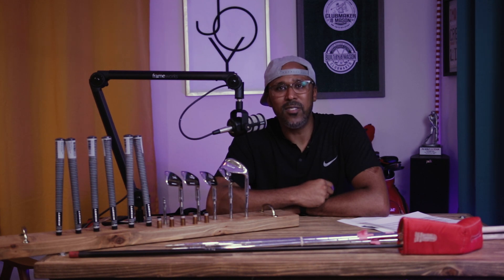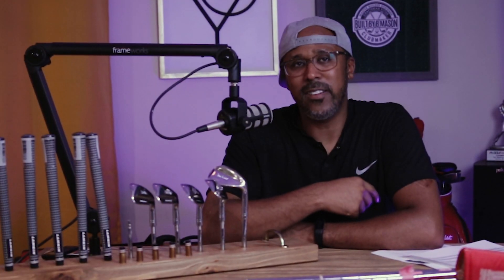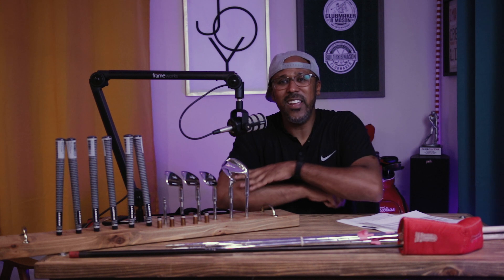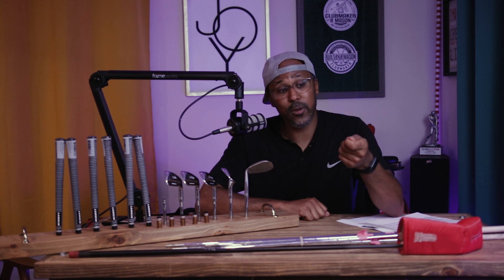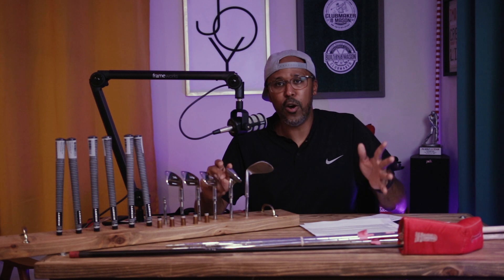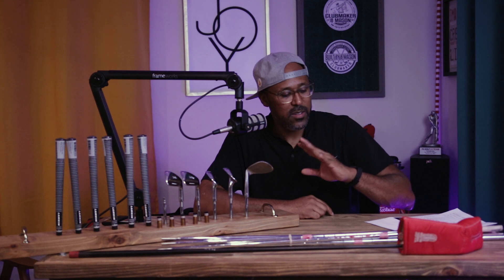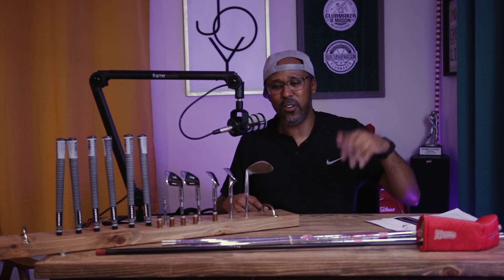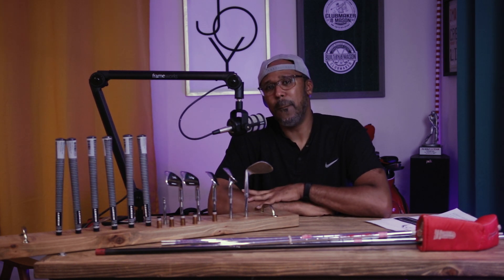Golf Club Restoration | Part Four | 1985 Titleist Tour Model Irons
Master Club builder & Craftsman B Mason gives an in-depth look at the entire restoration process. This is not your typical 3-minute overview video, it's a serious look at every step of the club building/restoration process. You won't find many other videos with this much detailed information on YouTube. Made with the intent to help everyone learn about the excellent craft of golf iron restoration in detail. Filmed and & edited entirely by B Mason himself. This serves as my contribution to this beloved craft. Ask questions, comment, let's share the wealth of information and knowledge

Hit me in the comments or

Share with friends, ask questions @builtbybmason, on Instagram, and on Youtube.

Facebook | Built By B Mason

Looking for Dope Golf Apparel Mitchell Maverick Clothing Line Coming Soon

// WITB (What’s in the bag) as of August 2021
Driver: TaylorMade M5 Tour
3 Wood: Rebuilding 🔨  🧨  🧰
5 wood or Hybrid: Rebuilding 🔨  🧨  🧰
Irons: Miura MB 5005 (4I-PW) Rebuilding 🔨  🧨  🧰
Wedges: Mizuno T7 Raw (51-55-60) Rebuilding 🔨  🧨  🧰
Putter: Wilson Staff Infinite West Loop Putter

Gear I use to make my videos:
Coming Soon.